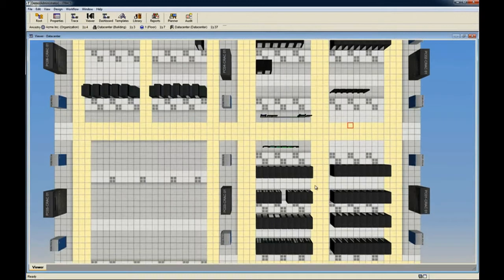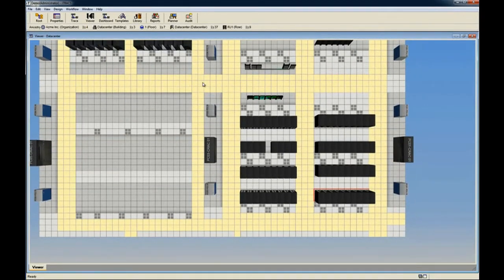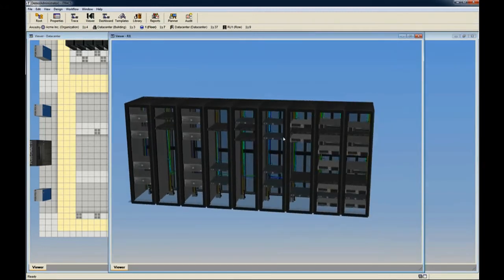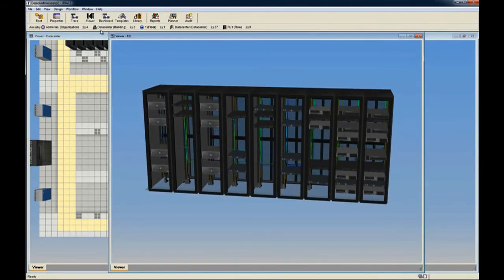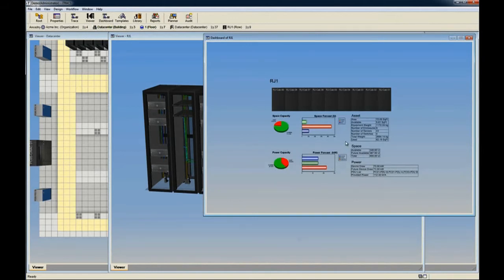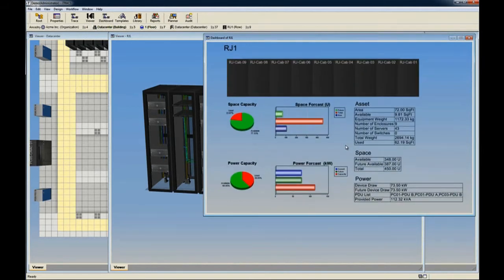iTRACS - Green IT Demo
Reducing the carbon footprint in a data center can be challenging, because you must balance the needs of the business with the needs of IT.